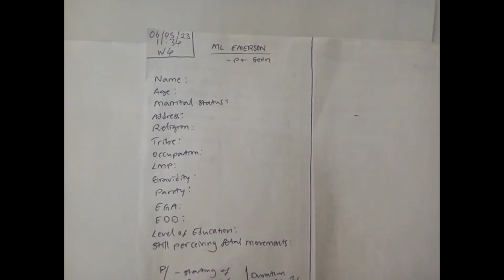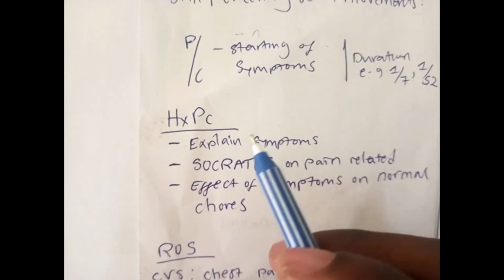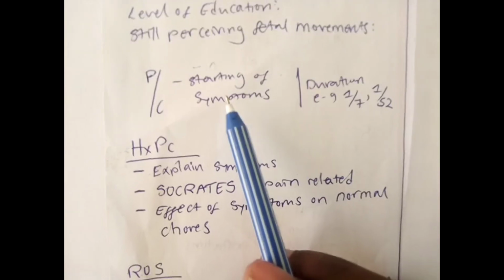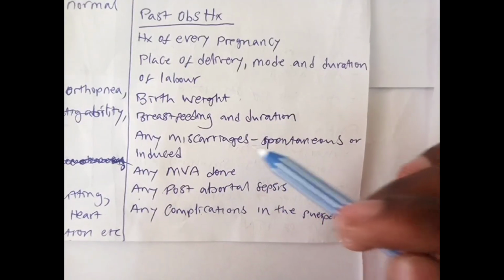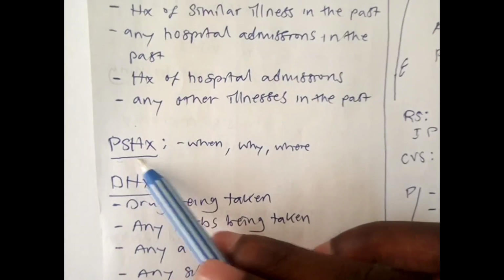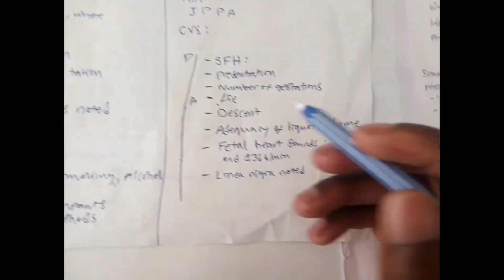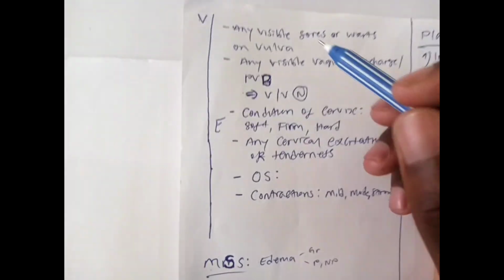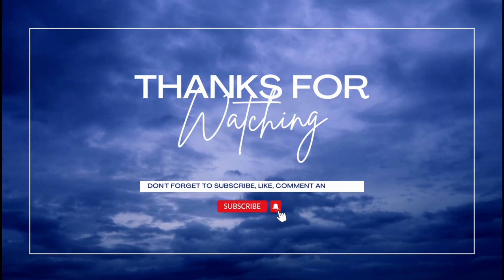How to Take History in Obstetrics and Gynecology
Learn how to take History Taking in obstetrics and gynecology
Hand written History Taking